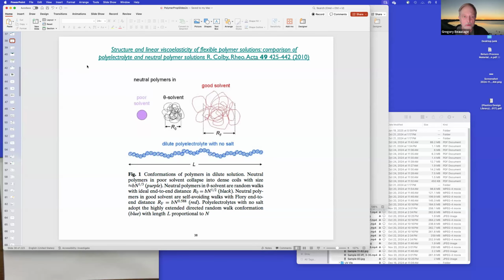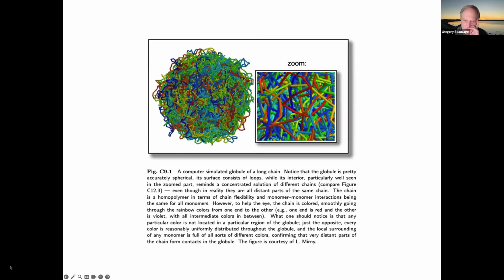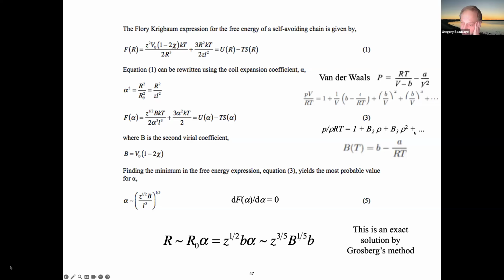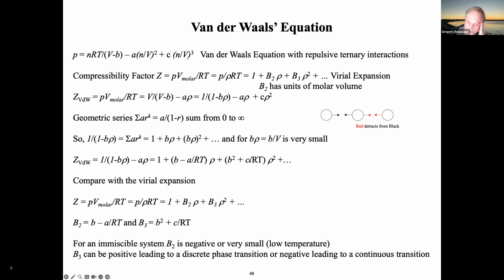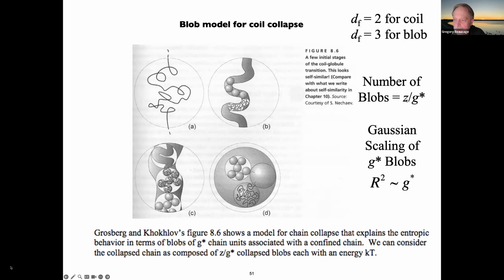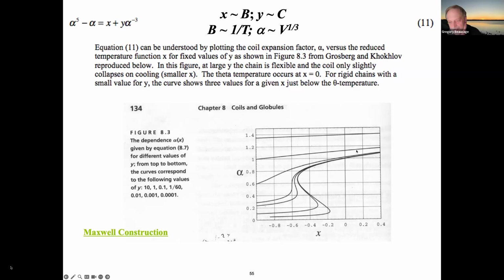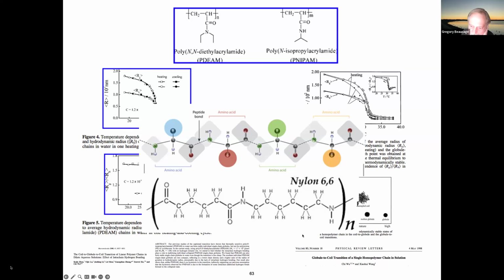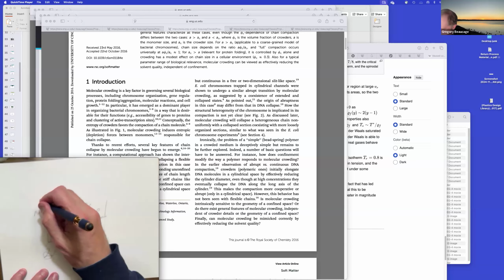250227 PP GMT20250223 024314 Recording 2560x1440